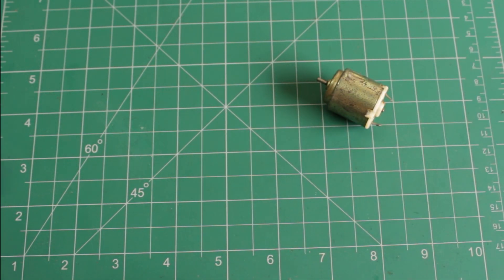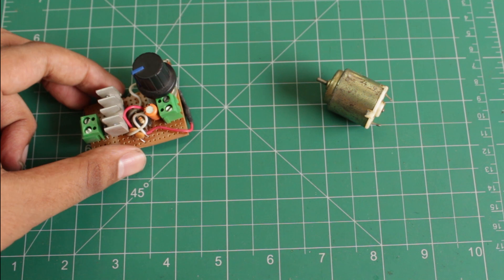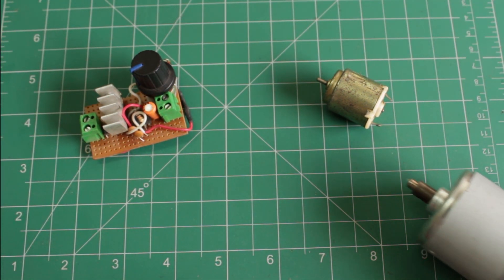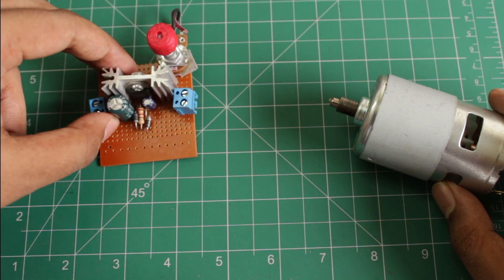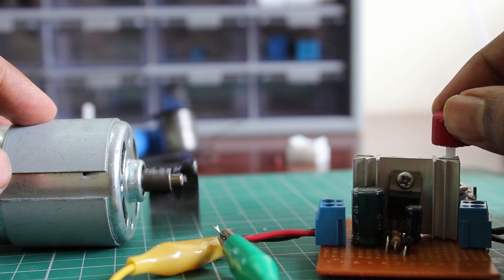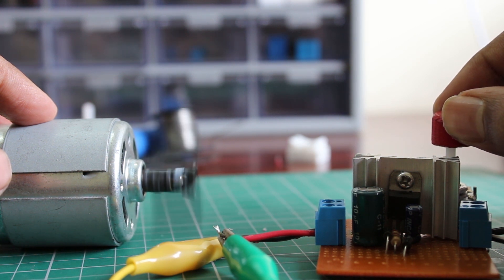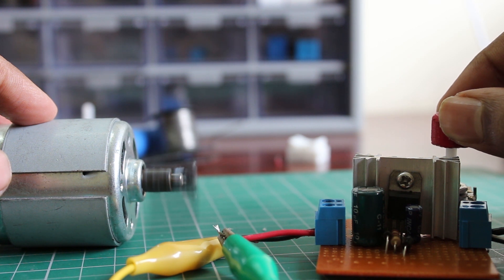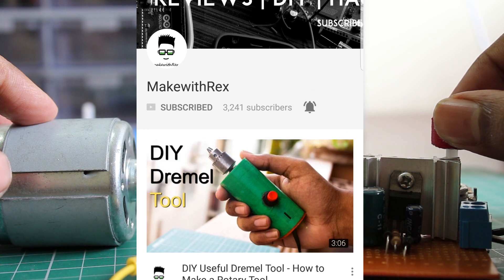How to Make a DC Motor Speed Controller || Lm317 Variable Voltage Regulator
Hey, Guys in this video I will show you how to make a DC Motor Speed Controller using the lm317 IC, The LM317 is a popular adjustable linear voltage regulator.This module can also be used as a Variable power source in a bench power supply it can easily take voltages up to 30 V and hence can be used for 24 V motor.

Song
Janji - Heroes Tonight (feat. Johnning)